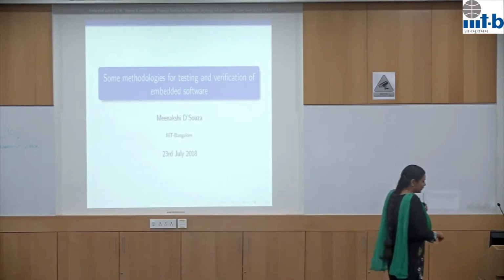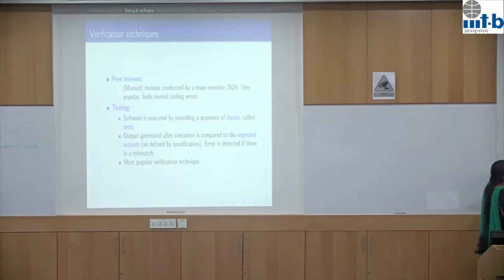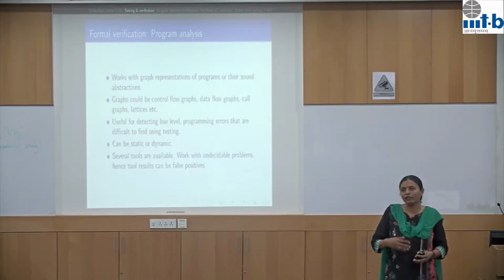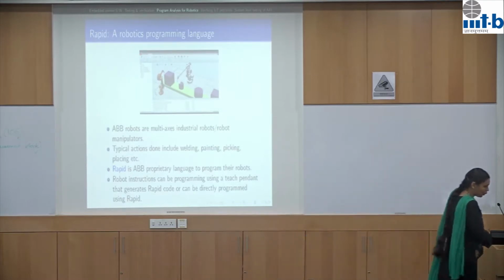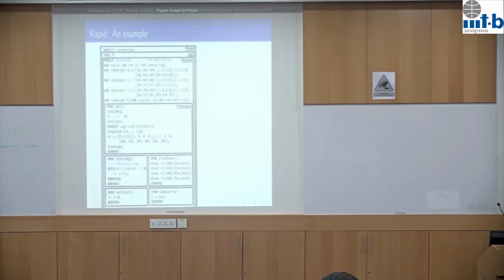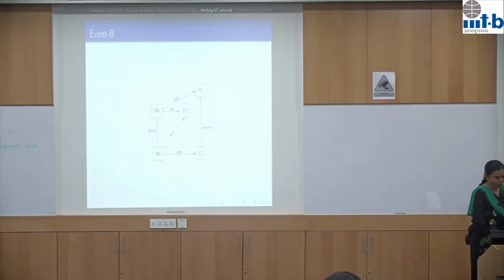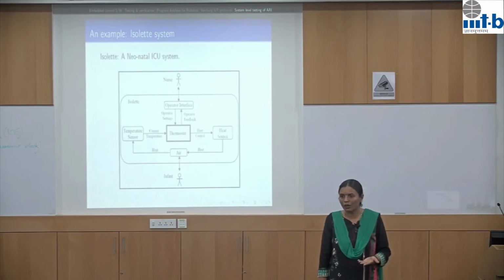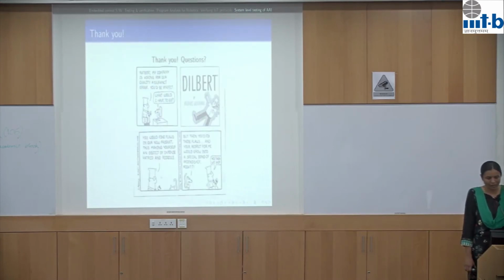Samvaad- Talk by Prof. Meenakshi D'Souza (July 23, 2018)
Title: Some methodologies for testing and verification of embedded software